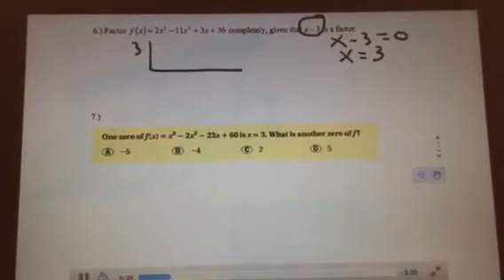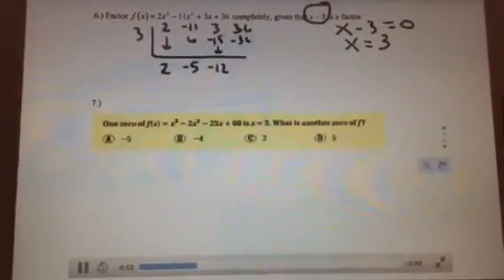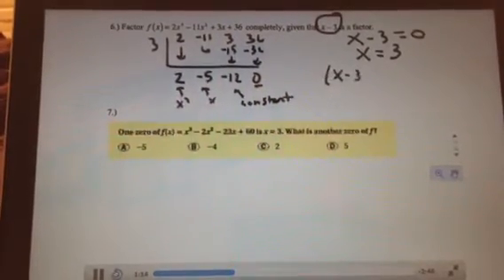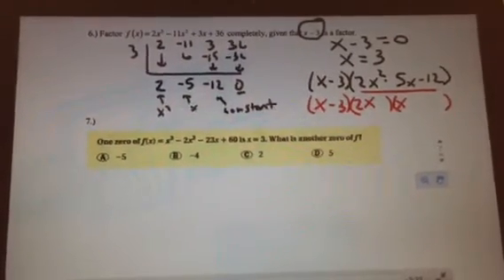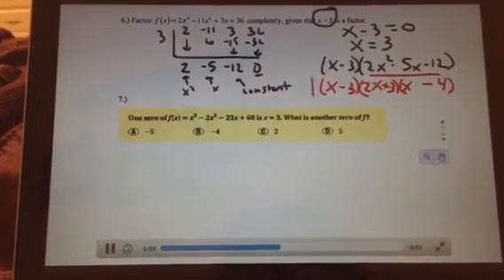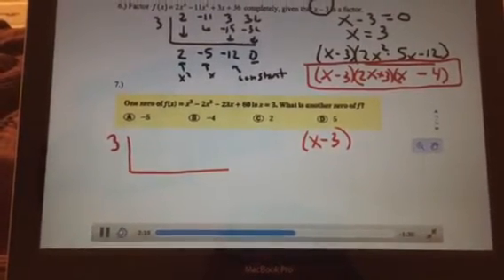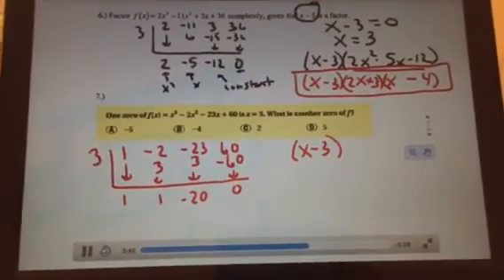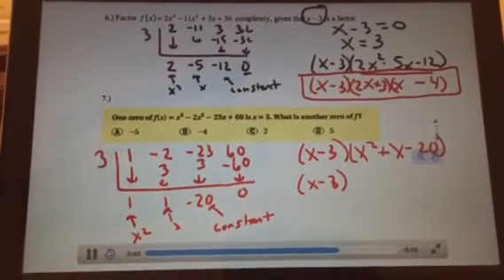2.5 Dividing Polynomials Part 4